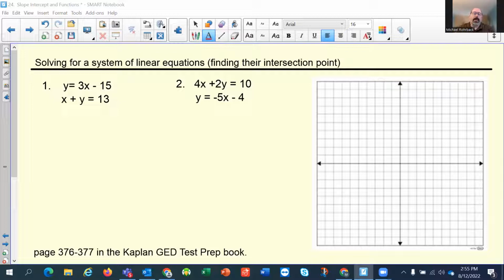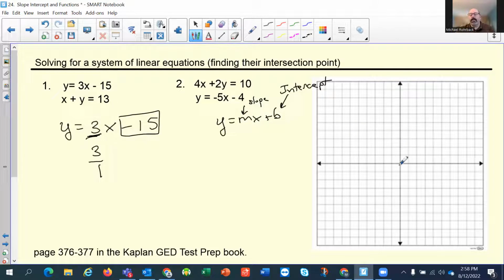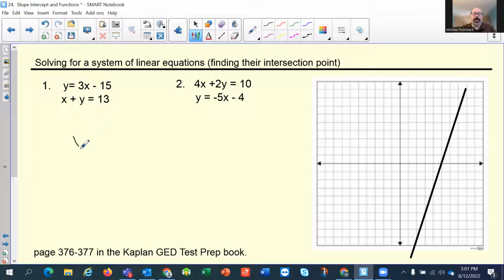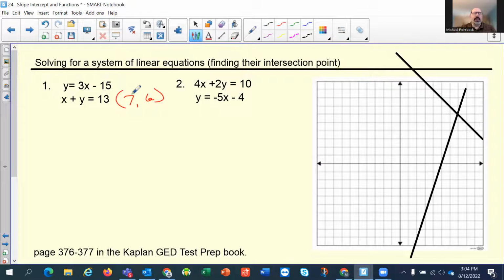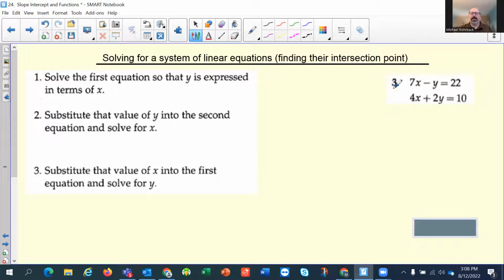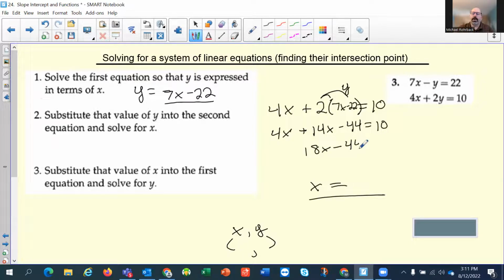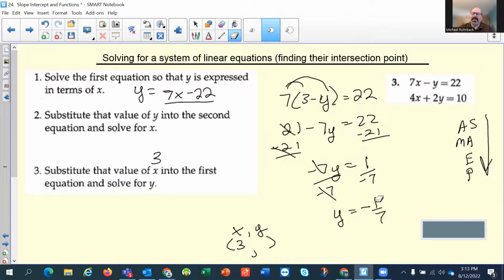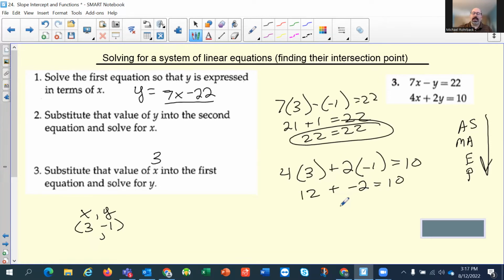Solving a Systems of Linear Equations